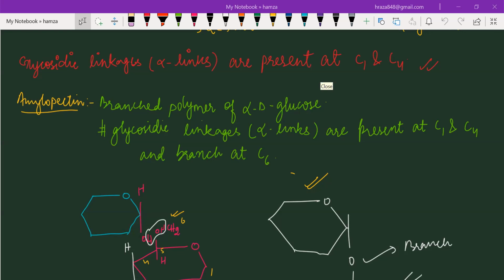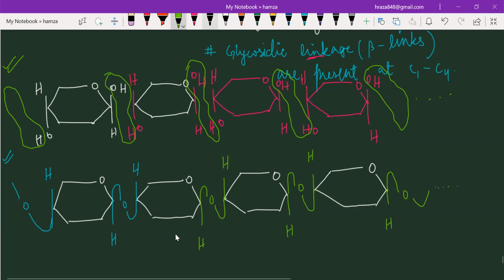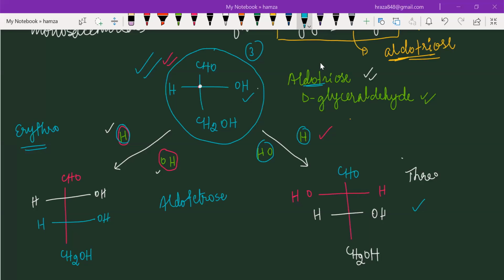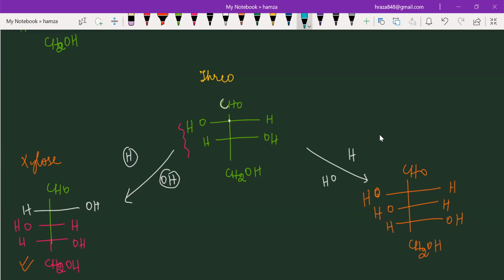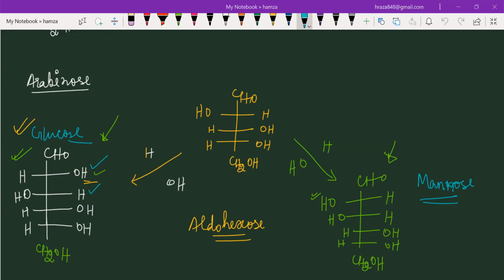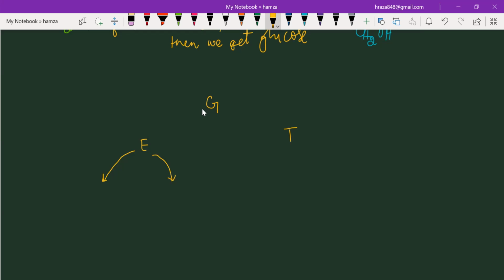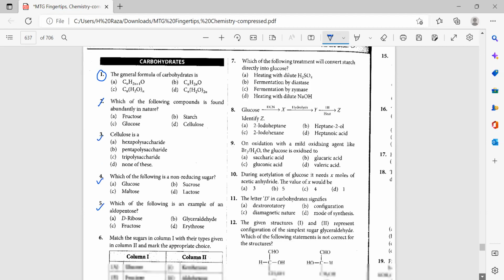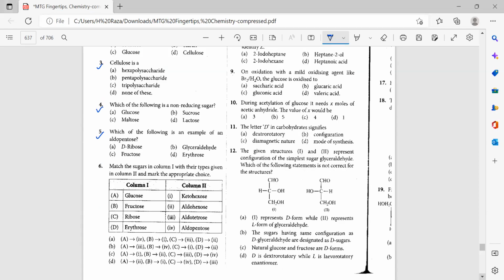Learnivio | Biomolecules | Lect 5 | 12th MEH | 01-10-2022